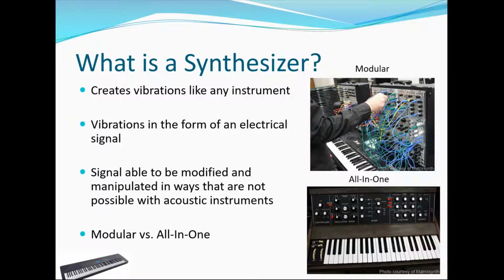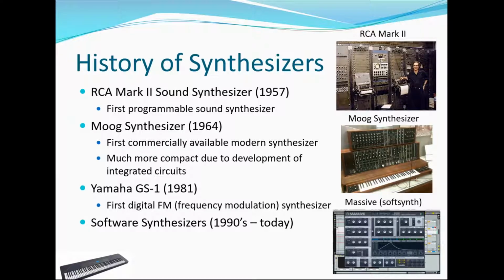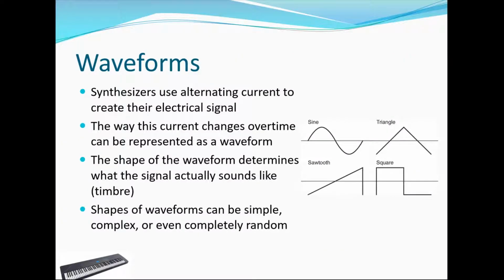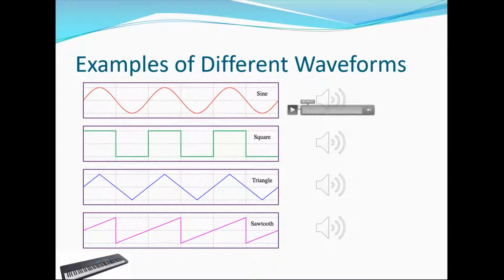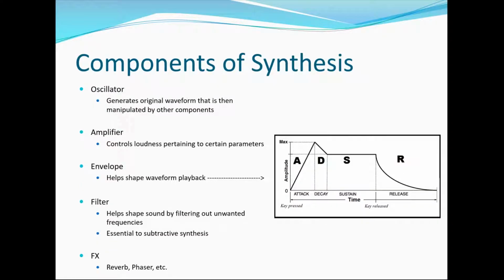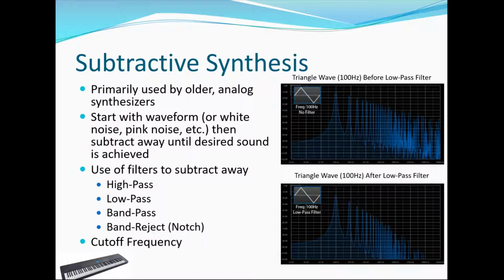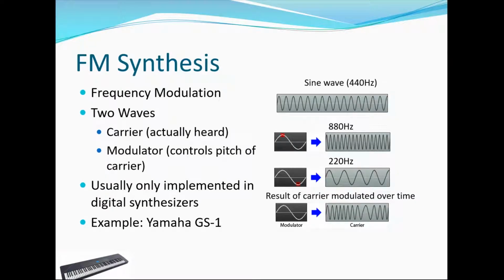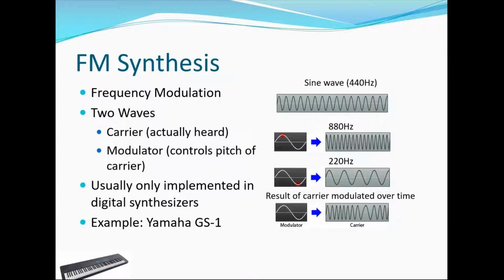Synthesizers and Audio Synthesis | Unlock Audio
This video will take a look at synthesizer types, simple waveforms, synthesizer and signal chain components as well as techniques/types of audio synthesis.